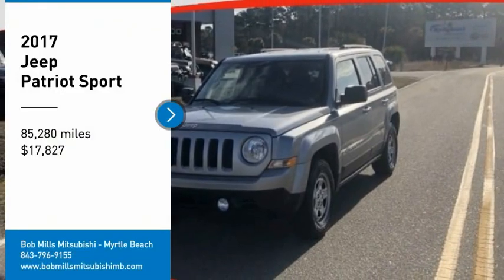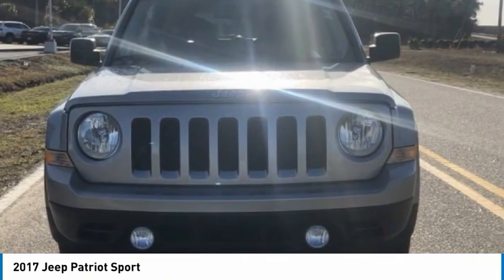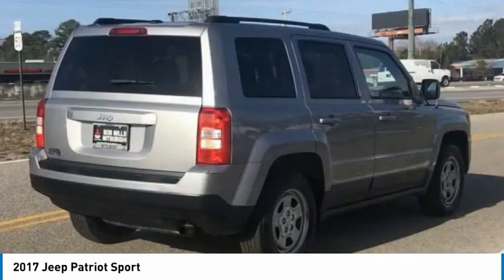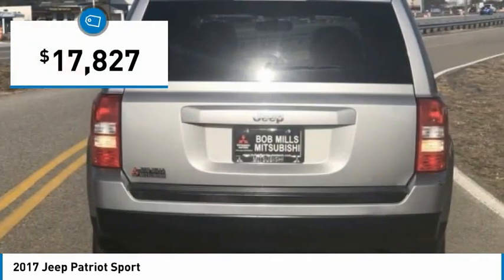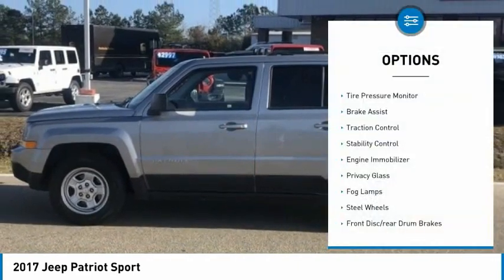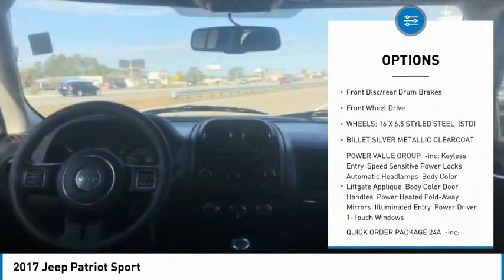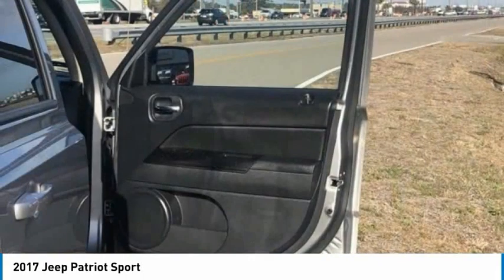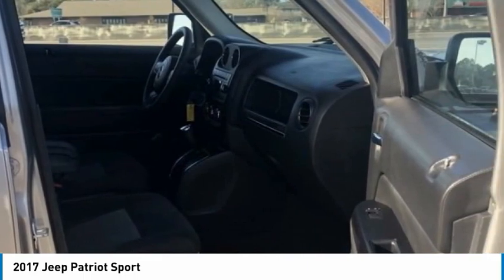2017 Jeep Patriot 1084H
2017 Jeep Patriot Sport